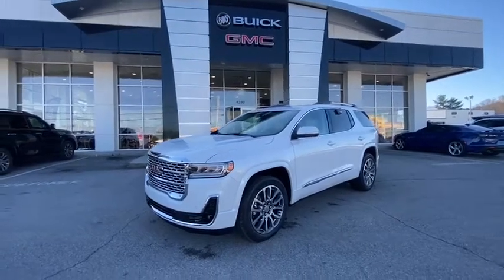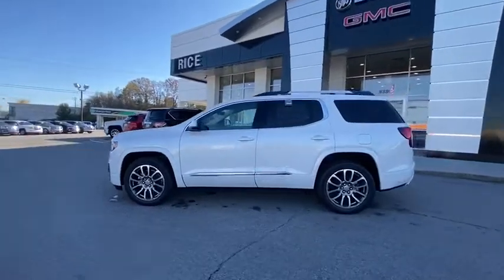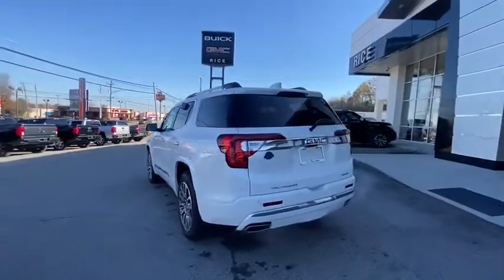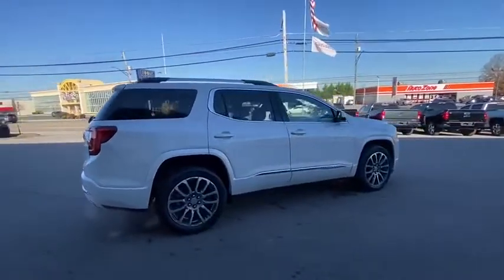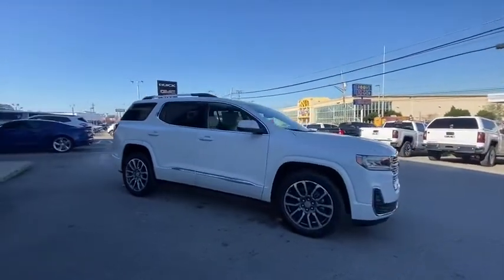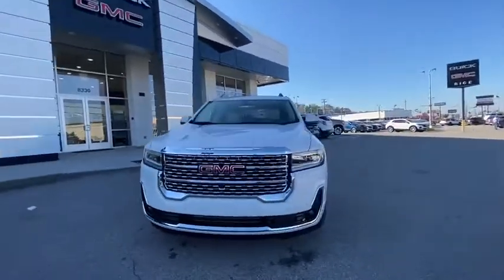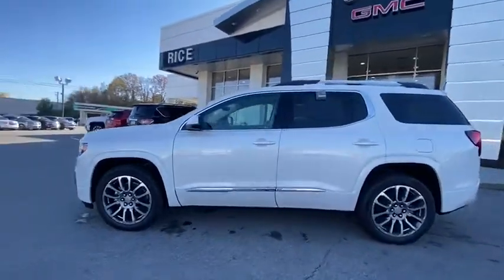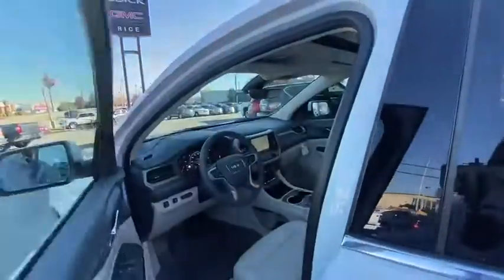2021 GMC Acadia Knoxville, Lenoir City, Maryville, Alcoa, Oak Ridge, TN G21121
White Frost Tricoat New 2021 GMC Acadia available in Knoxville,Tennessee at Rice Buick GMC. Servicing the Lenoir City, Maryville, Alcoa, Oak Ridge, TN area.

Recent Arrival!br$5,945 off MSRP!brbrAWD, Dark Galvanized/Light Shale Leather. Denali Technology Package (Adaptive Cruise Control, Enhanced Automatic Emergency Braking, HD Surround Vision, Rear Camera Mirror, and Rear Camera Mirror Washer), Denali Ultimate Package (Adaptive Ride Control, Dual SkyScape 2-Panel Power Sunroof, and Performance Ride & Handling Suspension), Floor Liner Package (LPO) (1st & 2nd Row All-Weather Floor Liner (LPO), 3rd Row All-Weather Floor Liner (LPO), and Integrated Cargo Liner (LPO)), Preferred Equipment Group 5SA (Electronic Cruise Control w/Set & Resume Speed), Trailering Package (170 Amp Alternator, Heavy-Duty Cooling System, Hitch Guidance, and Trailering Assist Guidelines), AWD, Dark Galvanized/Light Shale Leather, 20 Ultra Bright Machined Aluminum Wheels, 3.49 Final Drive Axle Ratio, 3rd row seats: split-bench, 4-Wheel Disc Brakes, 6-Passenger (2-2-2 Seating Configuration), 8 Speakers, 8-Way Power Driver Seat Adjuster, 8-Way Power Passenger Seat Adjuster, ABS brakes, Air Conditioning, AM/FM radio: SiriusXM with 360L, Apple CarPlay/Android Auto, Auto High-beam Headlights, Auto-dimming door mirrors, Auto-dimming Rear-View mirror, Automatic temperature control, Bose Premium 8-Speaker Audio System Feature, Brake assist, Bumpers: body-color, Compass, Delay-off headlights, Driver door bin, Driver vanity mirror, Dual front impact airbags, Dual front side impact airbags, Electronic Stability Control, Emergency communication system: OnStar and GMC connected services capable, Four wheel independent suspension, Front anti-roll bar, Front Bucket Seats, Front Center Armrest, Front dual zone A/C, Front fog lights, Front reading lights, Fully automatic headlights, Garage door transmitter, HD Radio, Heads-Up Display, Heated & Ventilated Driver & Front Passenger Seats, Heated door mirrors, Heated Driver & Front Passenger Seats, Heated front seats, Heated rear seats, Heated steering wheel, Illuminated entry, Knee airbag, Low tire pressure warning, Memory seat, Navigation System, Occupant sensing airbag, Outside temperature display, Overhead airbag, Overhead console, Panic alarm, Passenger door bin, Passenger vanity mirror, Perforated Leather-Appointed Seat Trim, Power door mirrors, Power Driver Lumbar Control Seat Adjuster, Power driver seat, Power Liftgate, Power Passenger Lumbar Control Seat Adjuster, Power passenger seat, Power steering, Power windows, Premium audio system: GMC Infotainment System, Radio data system, Radio: AM/FM 8 Diagonal Multi-Touch Navigation, Rear air conditioning, Rear anti-roll bar, Rear reading lights, Rear window defroster, Rear window wiper, Remote keyless entry, Roof rack: rails only, Security system, SiriusXM w/360L, Speed control, Speed-sensing steering, Spoiler, Steering wheel mounted audio controls, Tachometer, Telescoping steering wheel, Tilt steering wheel, Traction control, Trip computer, Turn signal indicator mirrors, Variably intermittent wipers, Ventilated front seats, Voltmeter, and Wireless Apple CarPlay/Wireless Android Auto.brbrbrThank you for considering Rice, East Tennessee`s Buick GMC Volume Leader! Because we sell so many new vehicles daily, our GMC inventory often changes every day! Let us show you why we say It s not your best price unless it s the Rice Price! or give us a call at .
Preferred Equipment Group 5SA,3.49 Final Drive Axle Ratio,20 Ultra Bright Machined Aluminum Wheels,6-Passenger (2-2-2 Seating Configuration),Perforated Leather-Appointed Seat Trim,Denali Ultimate Package,Denali Technology Package,Radio: AM/FM 8 Diagonal Multi-Touch Navigation,Floor Liner Package (LPO),Dual SkyScape 2-Panel Power Sunroof,Trailering Package,SiriusXM w/360L,8-Way Power Driver Seat Adjuster,8-Way Power Passenger Seat Adjuster,Power Driver Lumbar Control Seat Adjuster,Power Passenger Lumbar Control Seat Adjuster,Integrated Cargo Liner (LPO),Electronic Cruise Control w/Set & Resume Speed,Trailering Assist Guidelines,Rear Camera Mirror Washer,Rear Camera Mirror,Adaptive Ride Control,Performance Ride & Handling Suspension,Heated Driver & Front Passenger Seats,Adaptive Cruise Control,Heate